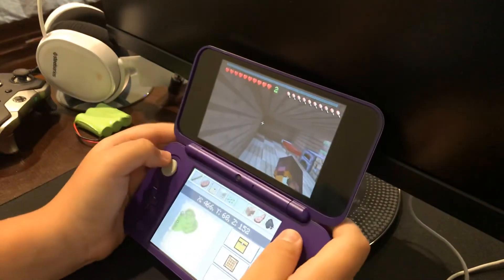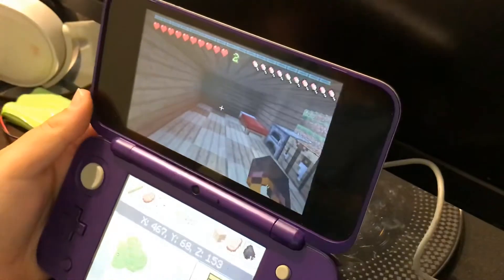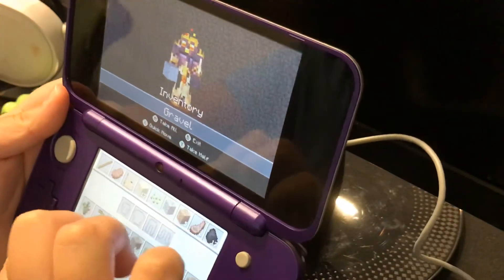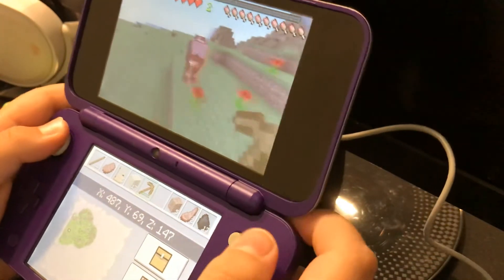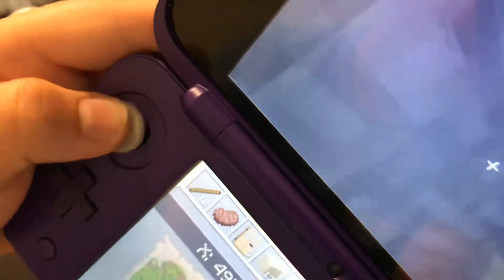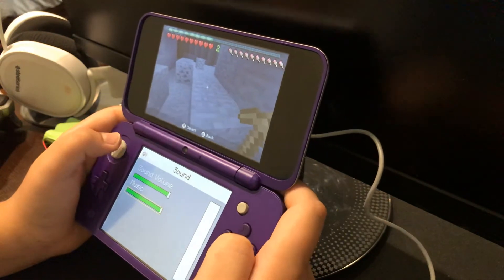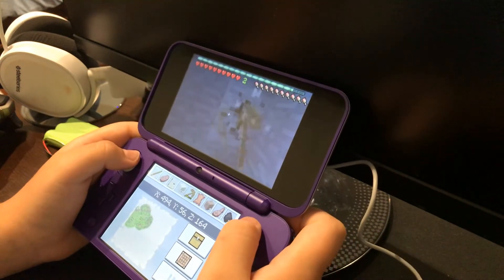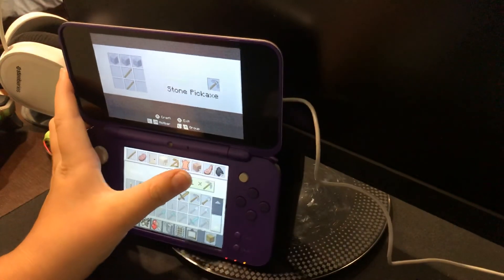Minecraft on a Nintendo DS ( part three )